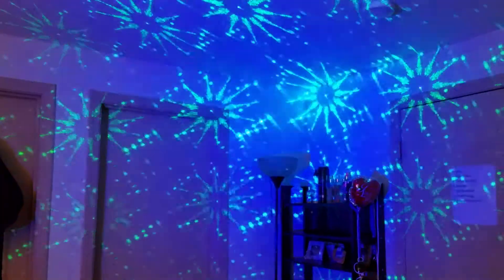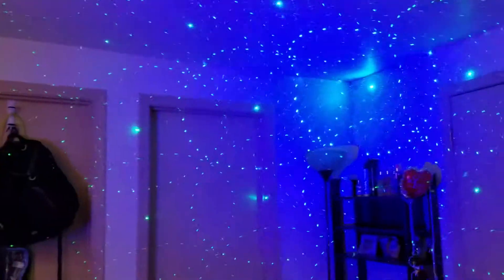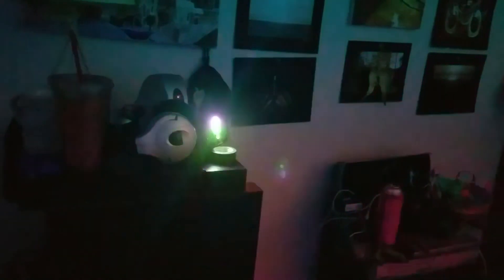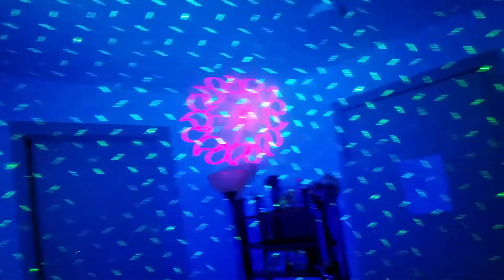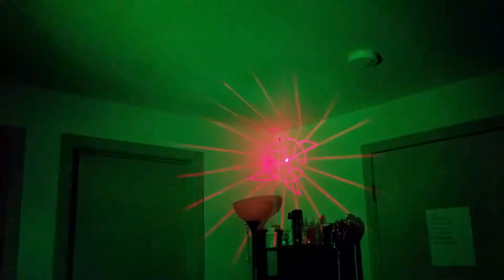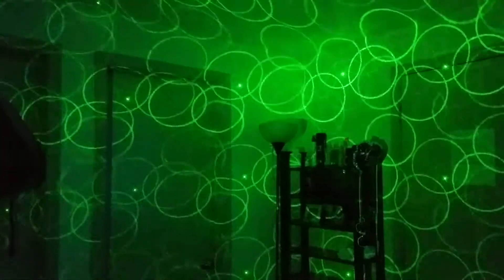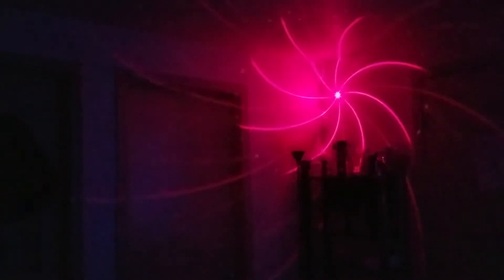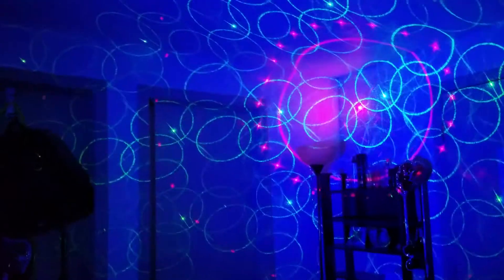lazer light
nice, even great for dj's